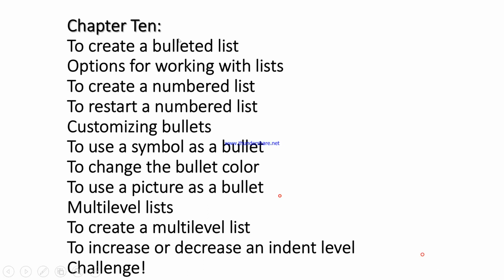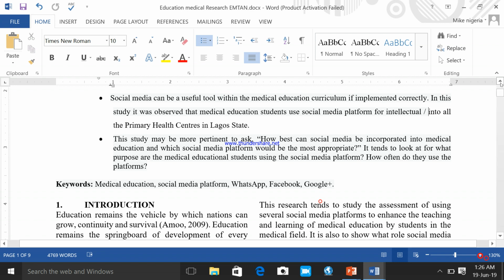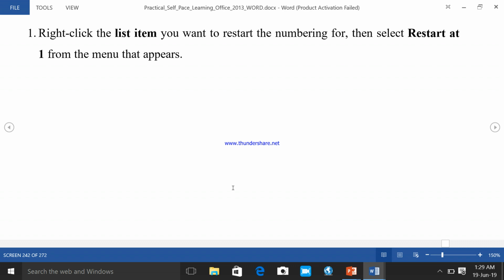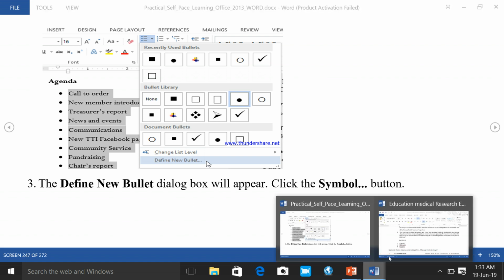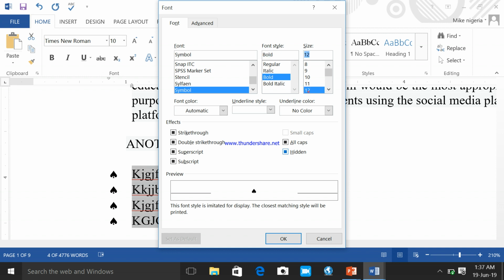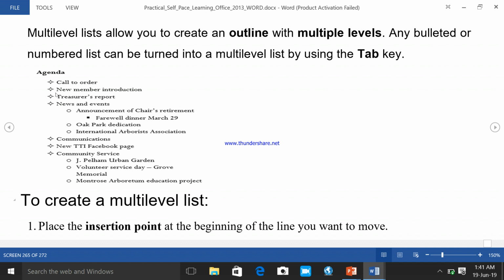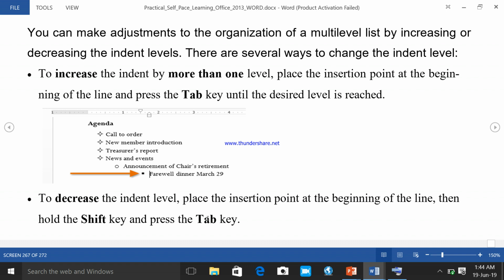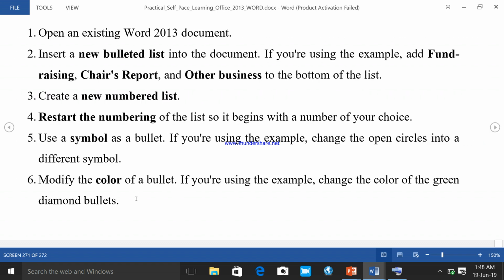Word 2013 Chapter 10 Adelani